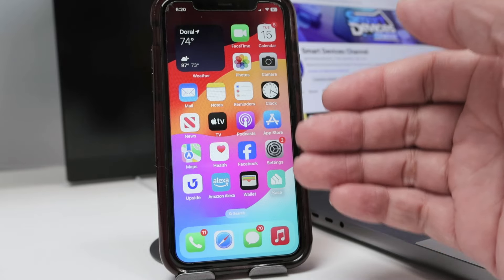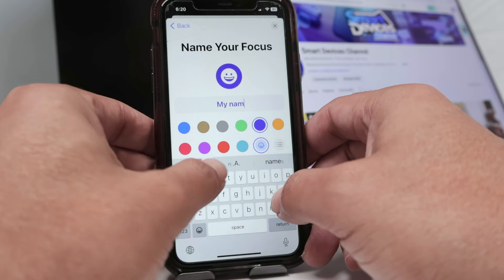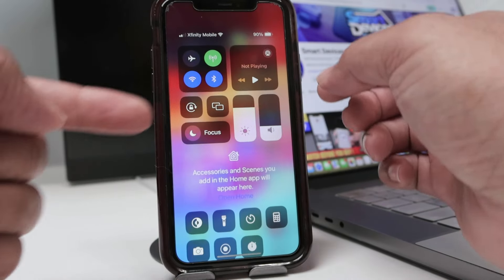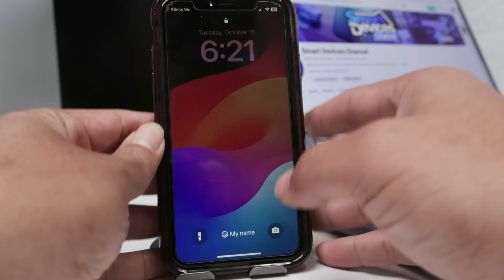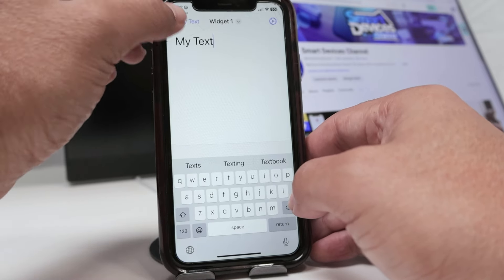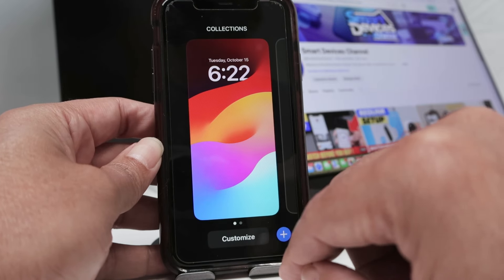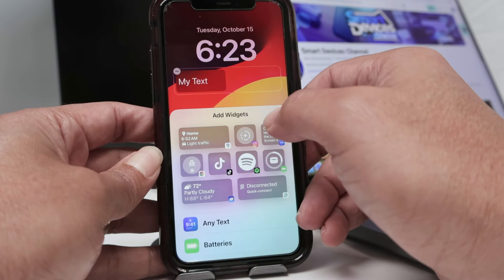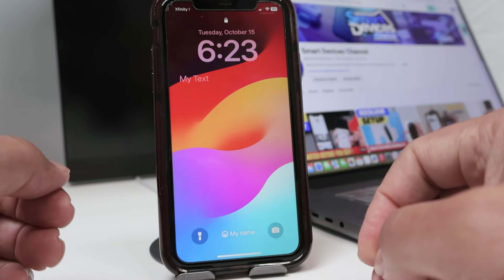How to Add your Name on iPhone Lock Screen [EASY METHODS]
How to Add Your Name on iPhone Lock Screen | Customize iPhone Lock Screen Text Tutorial

In this step-by-step guide, I'll show you how to add your name on your iPhone lock screen. There are two easy methods to display custom text on your iPhone's lock screen.

Whether you're using the Focus mode or customizing with a third-party app like "AnyText Widgets", you'll be able to personalize your iPhone lock screen in no time!

What you'll learn in this video:
• How to use Focus mode to display your name on the lock screen
• Step-by-step instructions for adding a custom widget with any text on the lock screen
• How to change the color and style of your custom text
• Tips on using third-party apps like AnyText to further customize your lock screen

Whether you’re looking to personalize your lock screen or add a touch of functionality, this tutorial covers all the steps.

Chapters:
0:01 Intro
0:45 How to use Focus Mode to add your name
2:30 Using apps to customize lock screen widgets
3:50 Final tips on customizing your lock screen